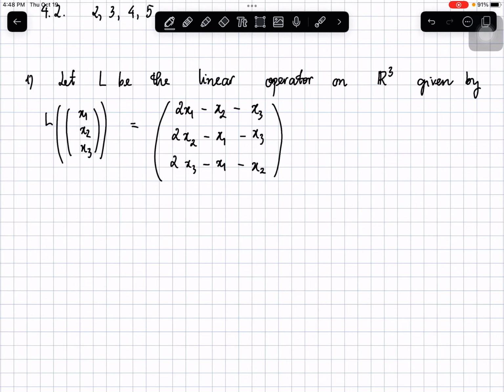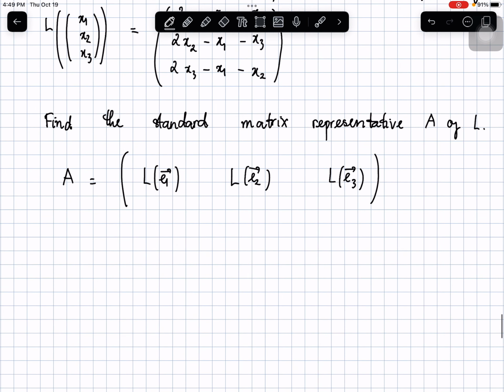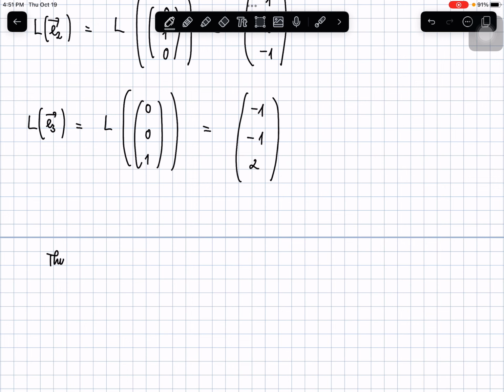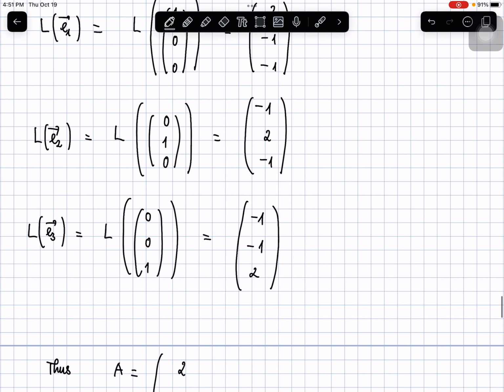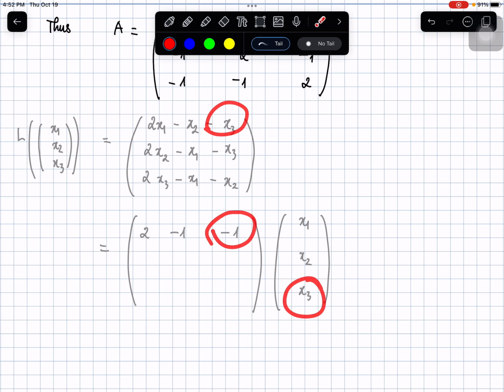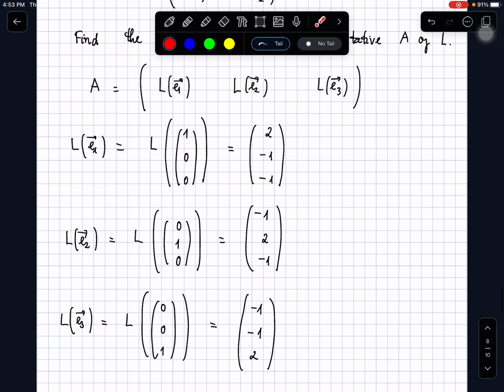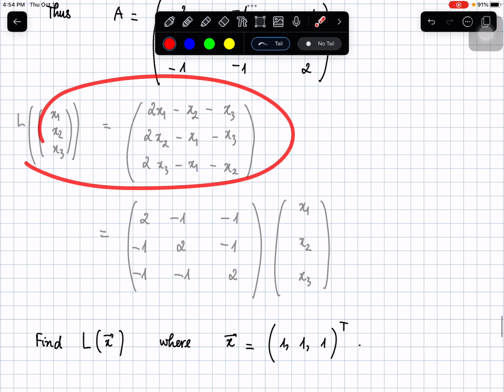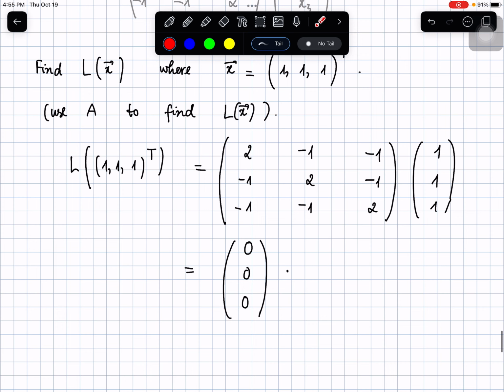Determine the standard matrix representation A of a linear map L